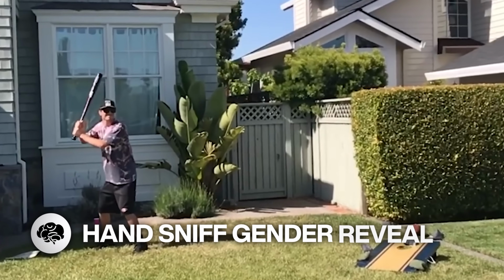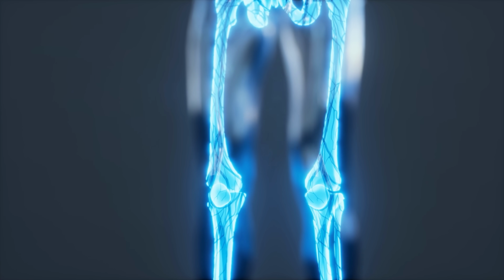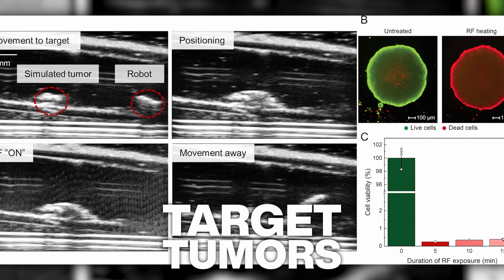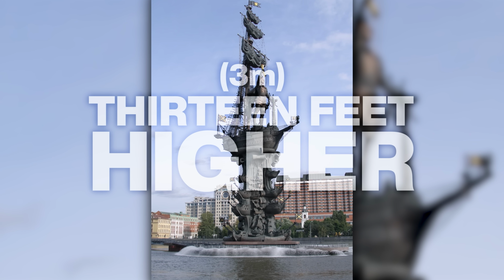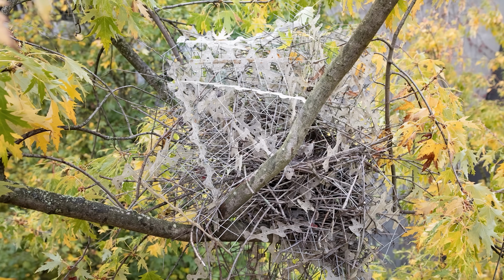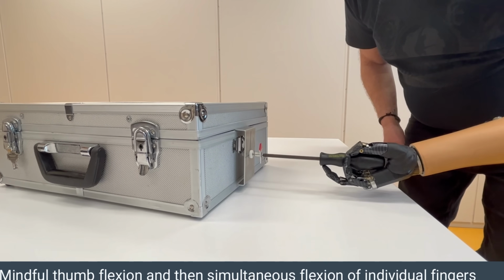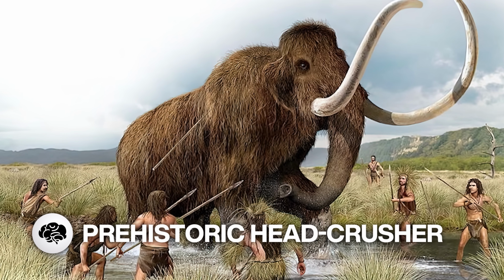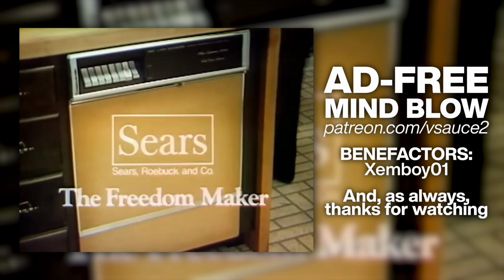Hand Smell Predicts Gender? - Mind Blow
This science research doesn’t just pass the sniff test -- it IS the sniff test. Our olfactory abilities are so refined that our noses can identify a person’s gender with over 96% accuracy from the smell of their… hands?!

Robotics is advancing past clumsy limbs and brute force by getting better at both -- this rolling robot that can make deliveries, throw objects, and dynamically adjust its application of force.

Sometimes our most advanced scientific discoveries already exist in nature -- like a tiny pill modeled after the pangolin that can roll up to be deployed in internal medicine applications. Oh, and it’s moved around your body by a magnet.

A scientific breakthrough has been sitting at the bottom of a canyon for decades -- and despite it being over 100 meters high, we’re only just seeing Asia’s tallest tree.

Birds are once again dominating the science news cycle, and this time it’s by thumbing their beaks at our efforts to deter them from public spaces. It seems like anti-bird spikes actually make great bird castles.

Until recently, bionic limbs have been rudimentary with little fine motor control -- but harnessing AI algorithms, neuroscience, and osseointegration may allow for natural motions in bionic hands and fingers.

The dark side of the Moon continues to keep secrets, like why there’s a giant slab of thorium and uranium resulting from a billion-year old moon volcano.

A giant 300,000 year old flint axe has been discovered in England, and it either hurt people, hunted animals, or just looked awesome.

Patron Thanks

BENEFACTOR
Xemboy01

EXECUTIVE PRODUCERS
Brent Tiggelaar, Ian Fabs, Jonathan Hawk, Markus Fleischer,  NullBlox.ZachryWilsn, Thomas Kaminski, Wolfgang Hutton

*** SOURCES ***

Hand Sniff Identifies Gender (0:00)

Wheeled Humanoid Controlled by Whole-Body Teleoperation (0:40)

Tiny Pangolin-Inspired Medical Robot (1:23)

Asia’s Tallest Tree (2:13)

Birds Building Anti-Bird Nests (3:53)

Bionic Hand Individual Finger Control  (4:39)

Radioactive Granite Buried On Moon (5:24)

Britain’s Oldest and Largest Stone Age Tools (6:17)

Lady Kenmore Dishwasher Commercial, 1974 (7:04)

*** CREDITS ***